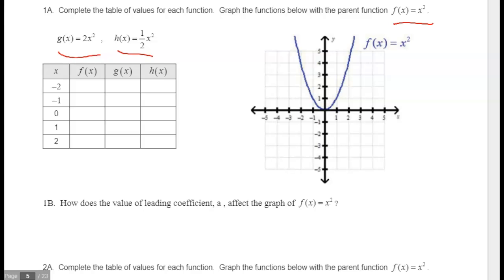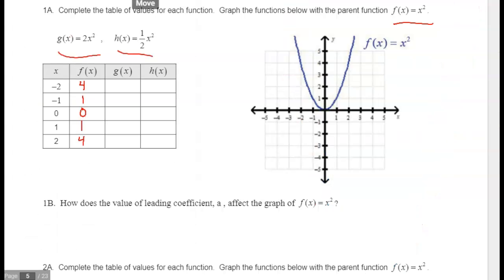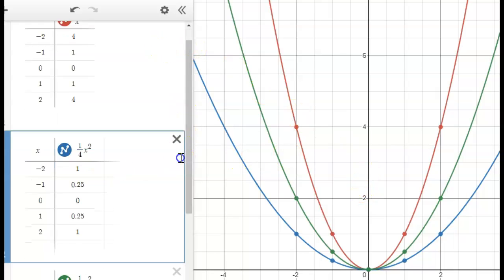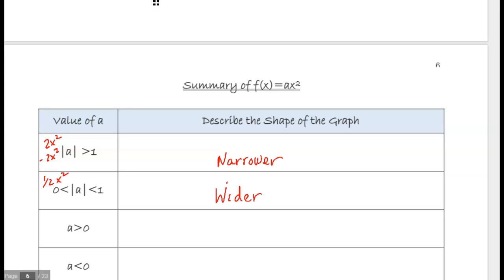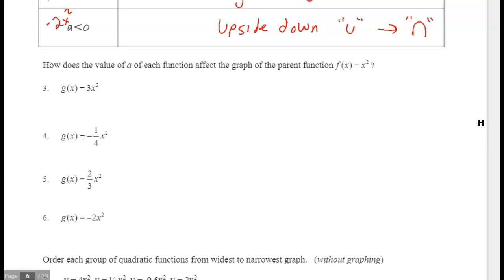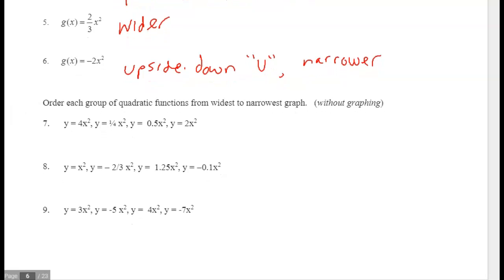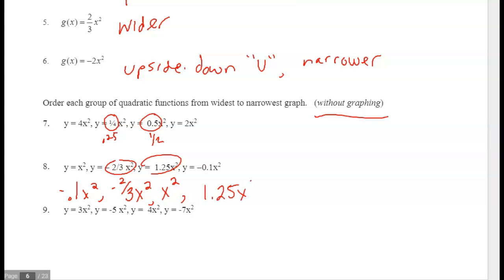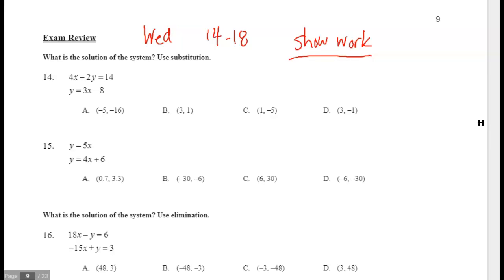Ch 8 Day 2 Quadratics cont'd